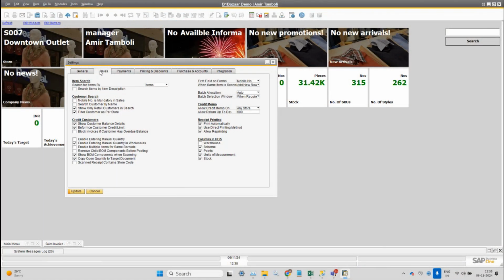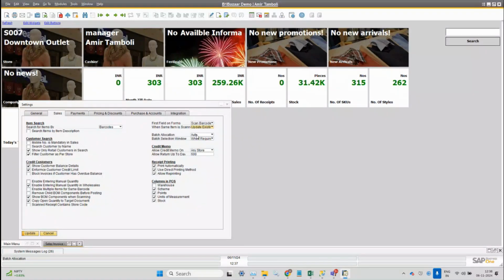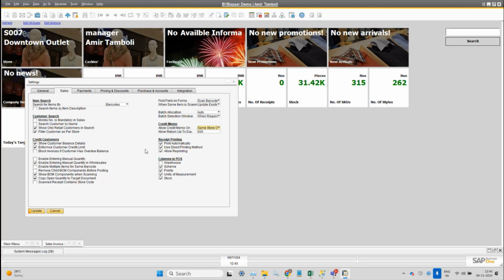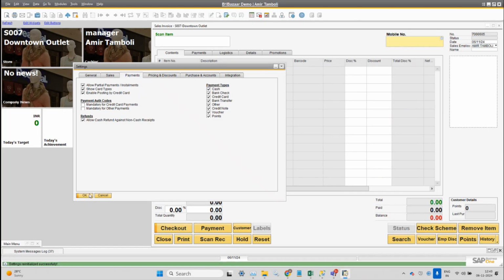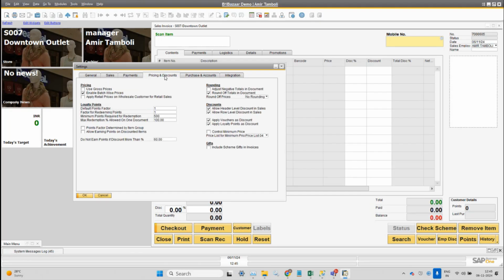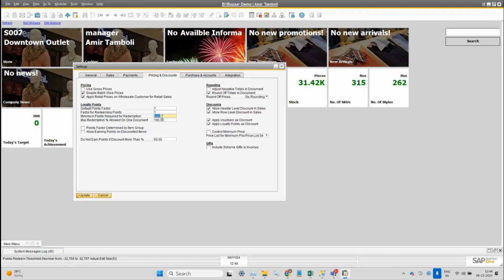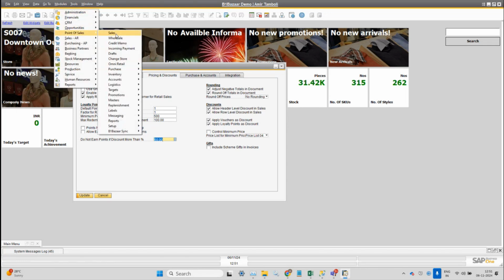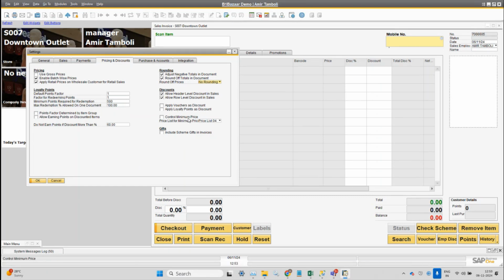B1Bazaar Setup | Sales, Discounts, Loyalty Points & Payment Controls.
Learn how to configure Sales, Payment, Pricing, Loyalty, and Discount settings in B1Bazaar POS for SAP Business One.

This session covers barcode scanning, batch allocation, payment controls, loyalty points, discount management, pricing setup, and refund configuration.

Perfect for SAP Business One consultants, retail ERP teams, and POS administrators managing B1Bazaar operations.

Topics Covered

Item search by barcode and description.

POS screen field focus configuration.

Barcode scanning workflow.

Same item quantity update settings.

Batch allocation and expiry management.

Manual vs automatic batch selection.

Credit memo and return settings.

Same-store vs any-store returns.

Receipt auto-print configuration.

Receipt reprint controls.

POS column visibility customization.

Color and size column settings.

Payment type configuration.

Cash, card, loyalty & voucher payments.

Partial payment settings.

Credit card posting configuration.

Payment authentication & reference numbers.

Cash refund against card payments.

Gross pricing configuration.

Batch-wise pricing setup.

Loyalty point earning & redemption setup.

Loyalty thresholds and redemption limits.

Item group-wise loyalty settings.

Discount restrictions on loyalty points.

Price rounding configuration.

Header and row-level discount controls.

User-wise maximum discount settings.

Voucher redemption configuration.

Minimum selling price controls.

Purchase and inventory settings.

Inventory inward controls.

POS sales workflow configuration.

Payment and refund controls.

Loyalty and voucher management.

Discount authorization setup.

Batch-wise inventory handling.

Retail and wholesale pricing setup.

SAP Business One Consultants.

B1Bazaar Implementation Teams.

Retail ERP Administrators.

POS Support Teams.

Store Operations Managers.